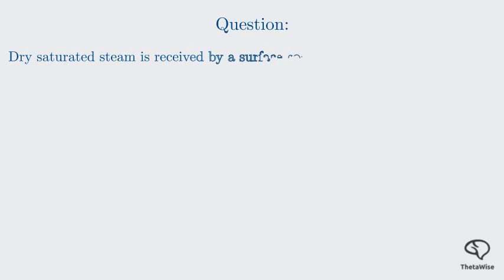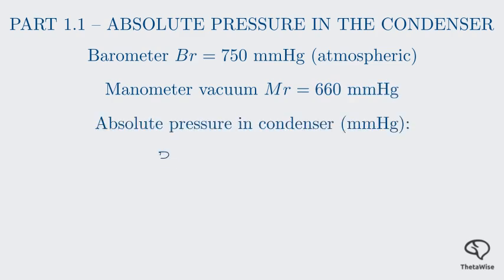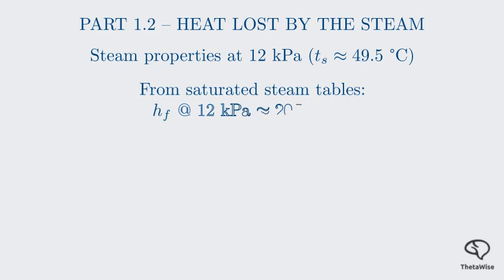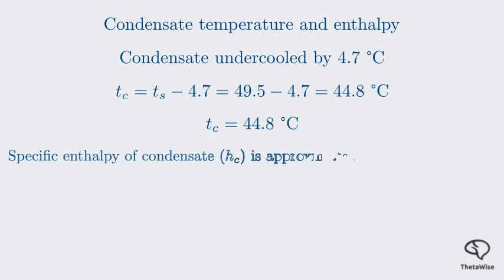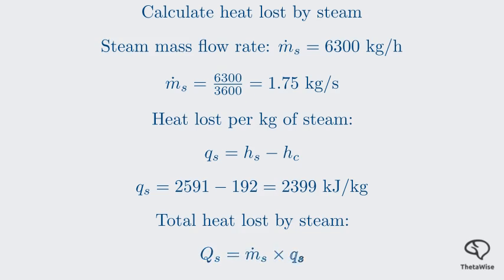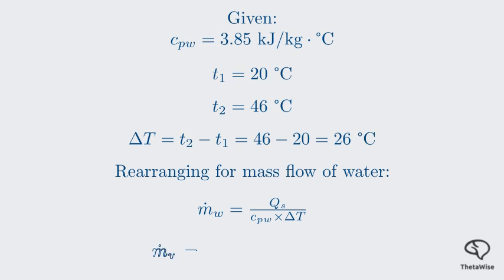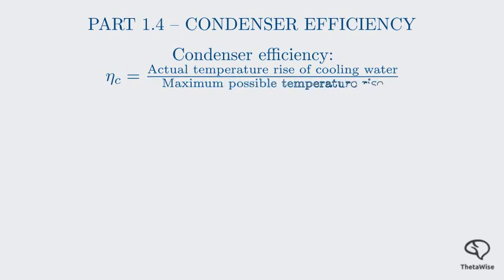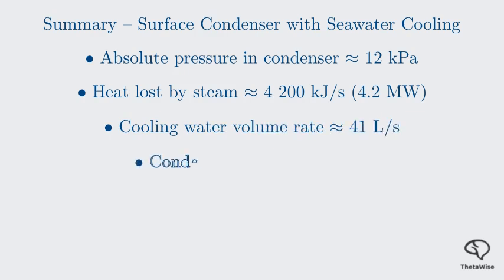Power Machines N5 Condenser Revision 1